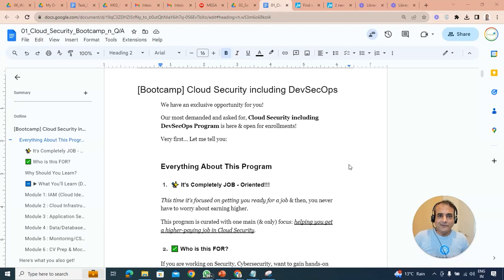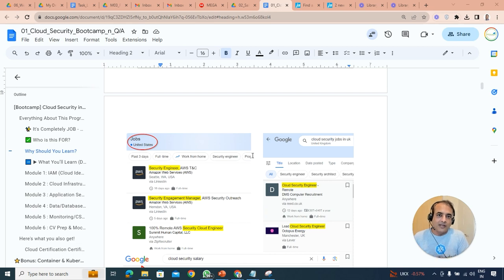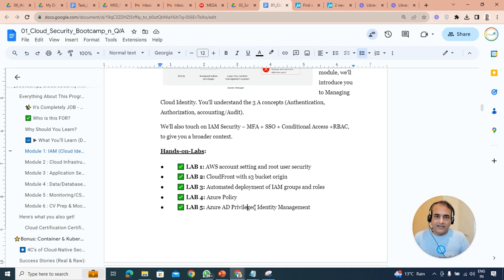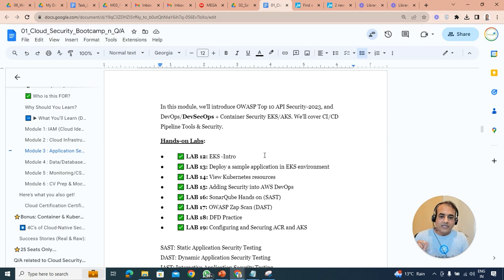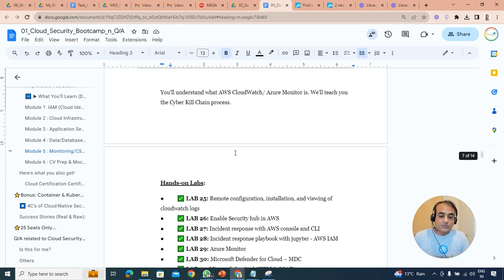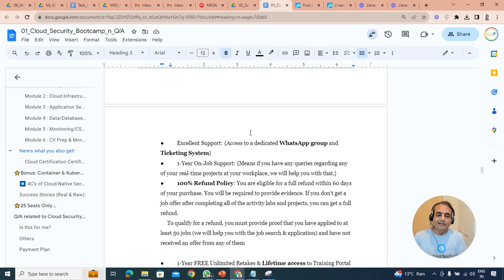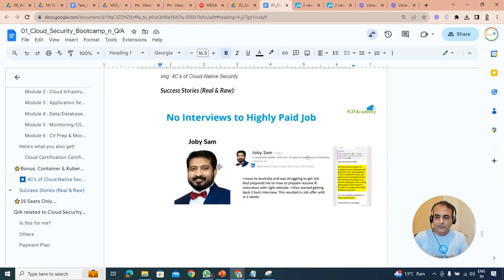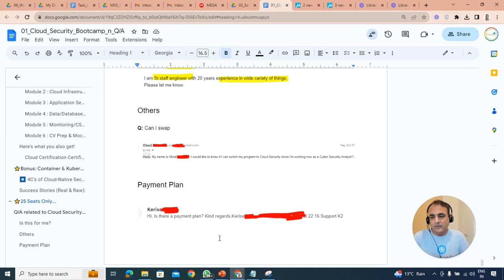Master Cloud Security and DevSecOps: New Bootcamp | K21 Academy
We're excited to announce🤩 that we have just released a new bootcamp on cloud security, specifically focusing on DevSecOps.

In this bootcamp, 👉we'll cover topics like identity management, authentication, authorization, application security, DevSecOps, database and storage security, and more.

This bootcamp is perfect for those who want to transition into cloud security 🔐or are already working in the field. Join us for live interactive sessions, weekly project work, and unlimited retakes.

Atul has recorded this special video📽 for you that answers some common queries of learners like you. Check it out now

The enrollments for Cloud Security including DevSecOps Program are open...🥳